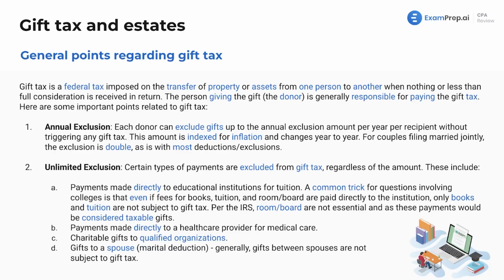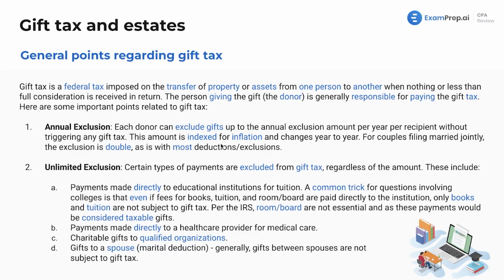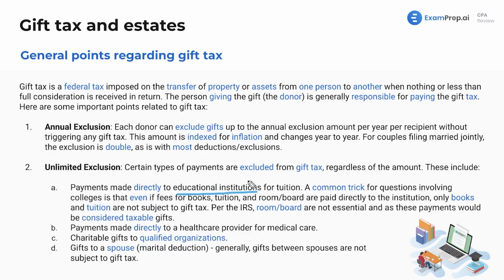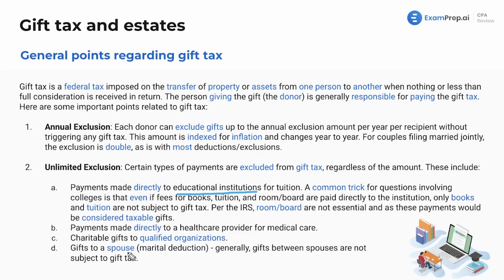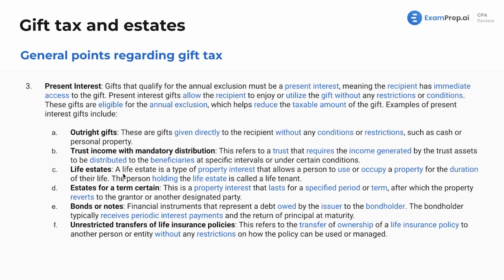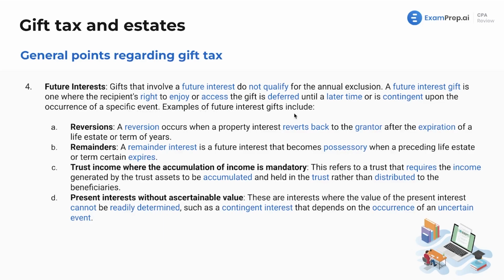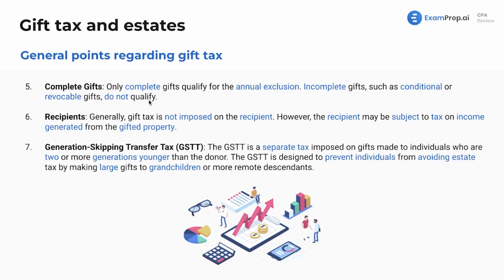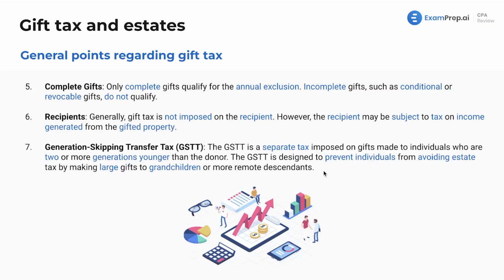General Points Regarding Gift Tax [CPA Prep]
🎓 Lesson Overview:
In this lesson, Nick Palazzolo, CPA, demystifies the ins and outs of gift tax, a fundamental topic often encountered in federal taxation. He provides insight into the definition and responsibilities surrounding gift tax, emphasizing key concepts such as the annual exclusion and the responsibilities of the donor versus the recipient. Along with a detailed explanation of gifts that qualify for unlimited exclusion, Nick illustrates how certain direct payments to educational institutions, healthcare providers, and charitable organizations can circumvent the gift tax. The discussion also covers present interest gifts, essential for the annual exclusion, and contrasts them with future interest gifts that don't qualify. By addressing common exam topics with engaging examples, Nick ensures a comprehensive understanding of gift tax regulations, including special considerations like the generation-skipping transfer tax and the implications for gifts made across multiple generations.

🔍 Key Topics Covered:
- Gift Tax Essentials
- Annual Exclusion
- Donor Responsibilities
- Gift Tax Exemption